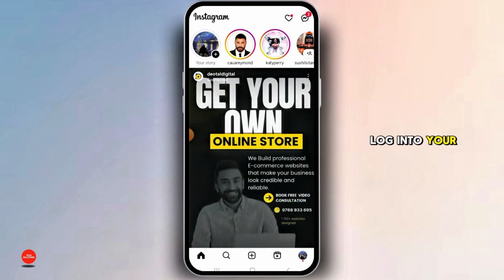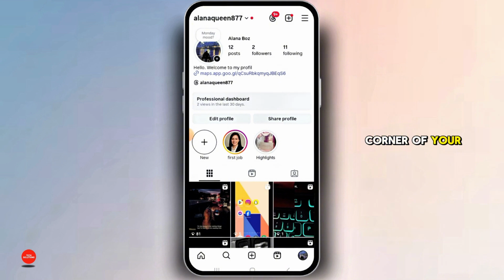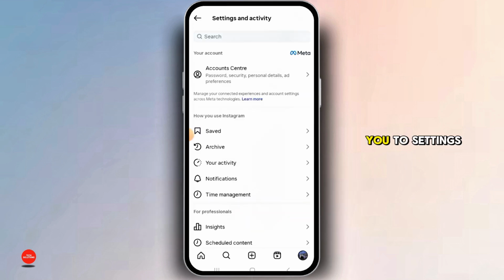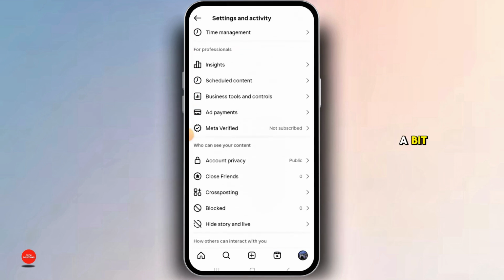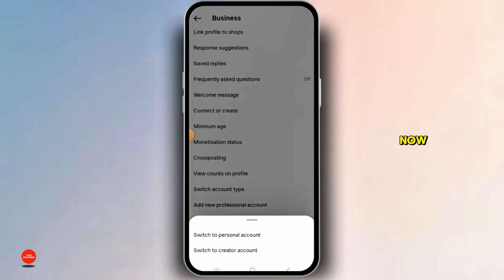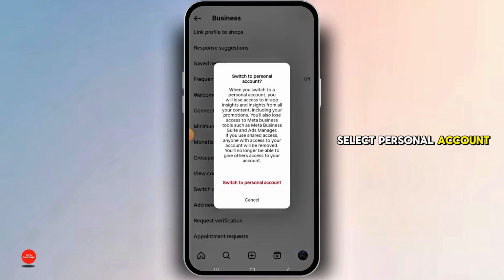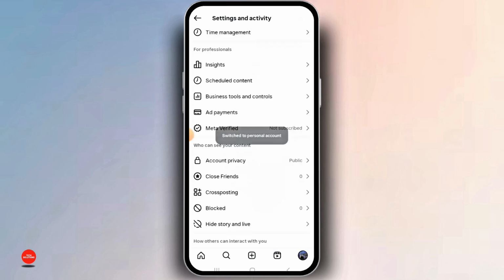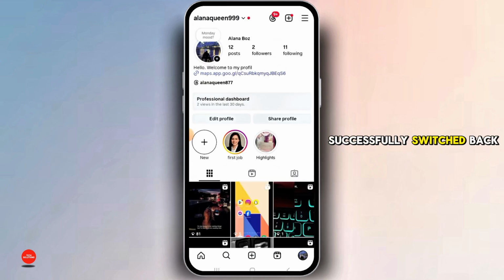How To Change Business Account To Personal Account On Instagram (2025)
Instagram 2025: How To Change Business Account To Personal Account

Want to switch your Instagram business profile back to a personal account? This 2025 guide walks you through the process step by step on both iPhone and Android.

In this video, you will learn:

- How to find the Account Type settings in the latest Instagram app
- The exact steps to switch from Business to Personal safely
- What changes after switching (insights, ads, contact options)
- Tips to keep your content, followers, and privacy intact

Regain a simpler, personal profile in minutes.